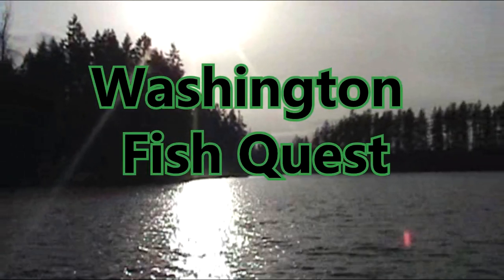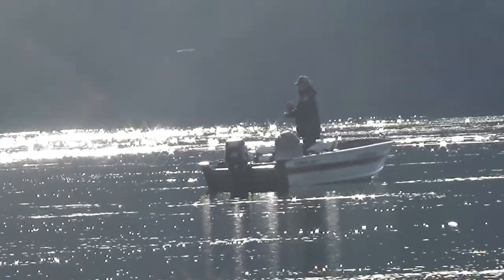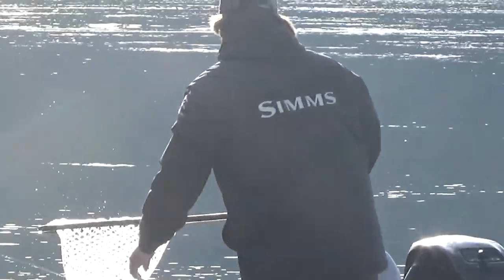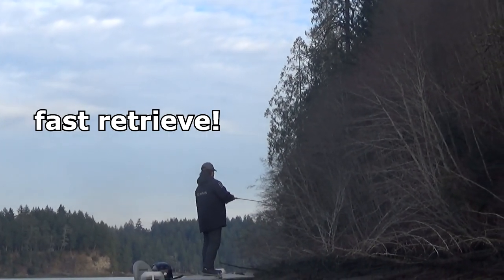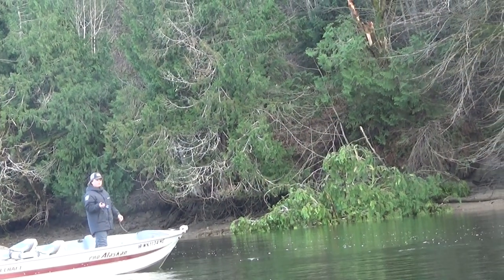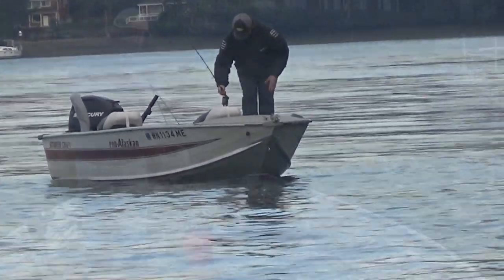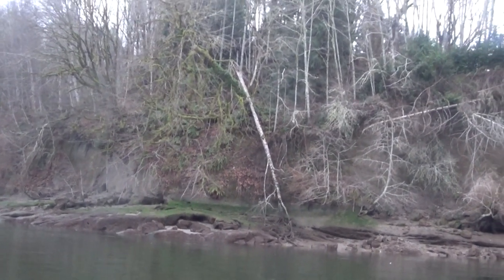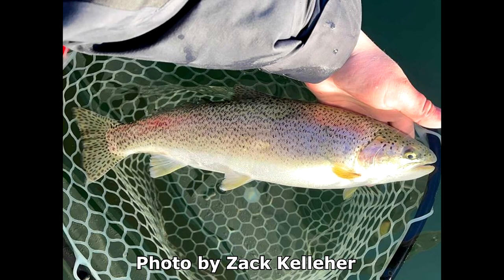WA Fish Quest EP 50: Jack Coho Salmon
Special guest, Zack Kelleman @pwnfishingaddict, shows me the ropes on catching resident South Sound Coho on the fly. These fish meander around area 13 beaches during the winter. I am super bad at fly fishing. We'll see how it goes!